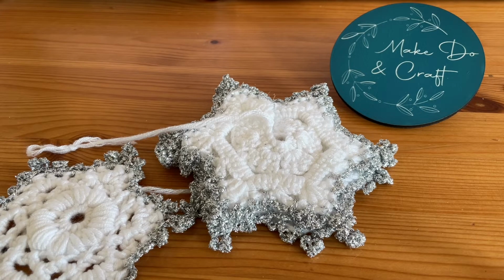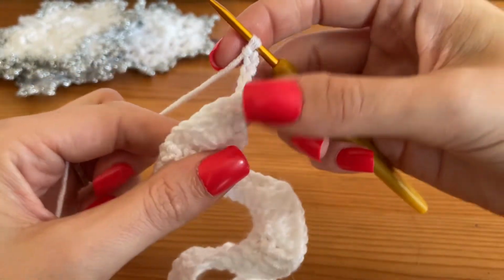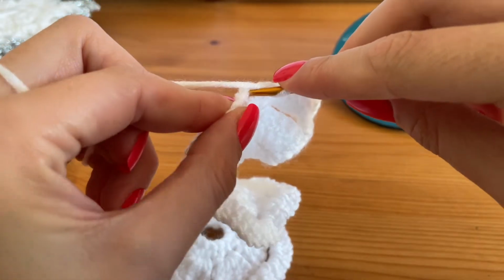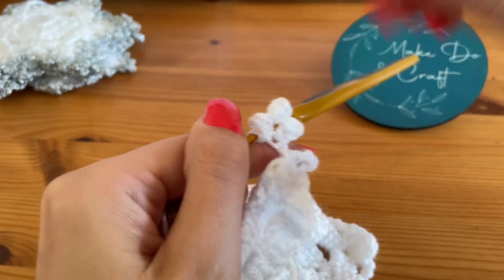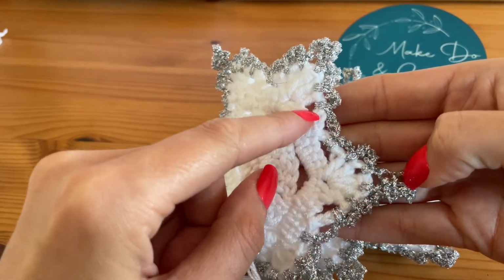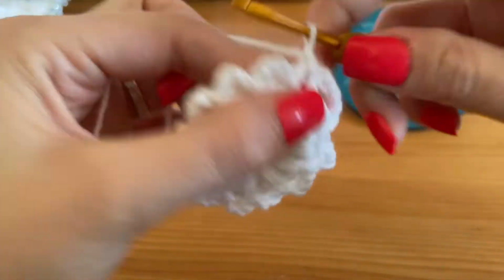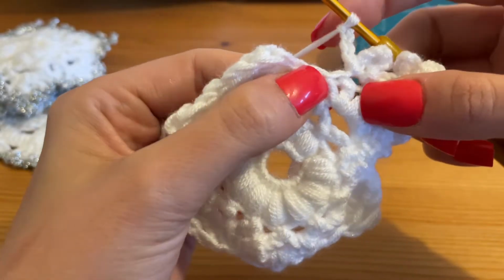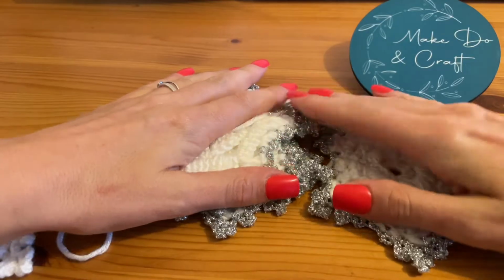SNOWFLAKE CROCHET WIND SPINNER CHRISTMAS ORNAMENT PATTERN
Crochet your own festive snowflake wind spinner!

Full instructions to make a sparkly crochet snowflake wind spinner and hanging snowflake decoration.

WRITTEN PATTERN👇